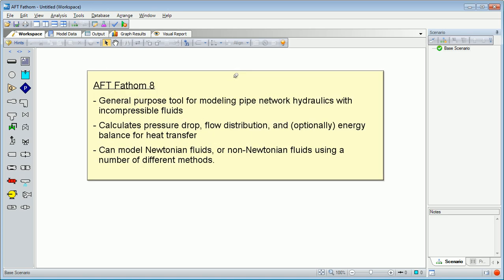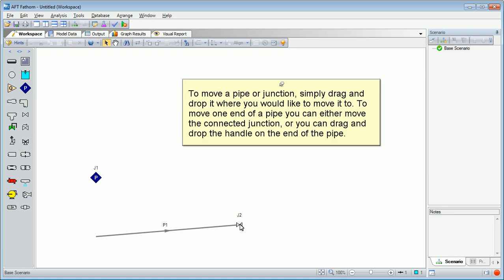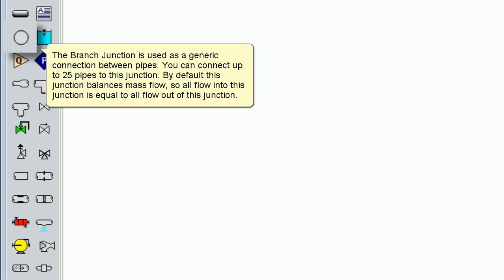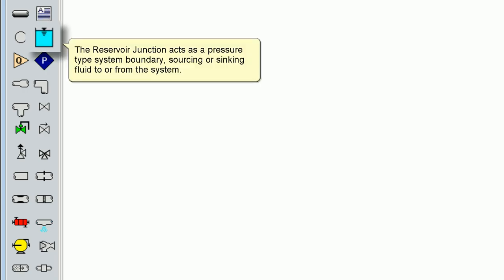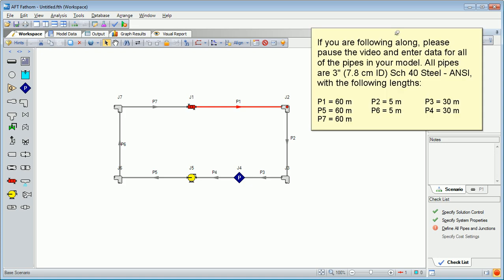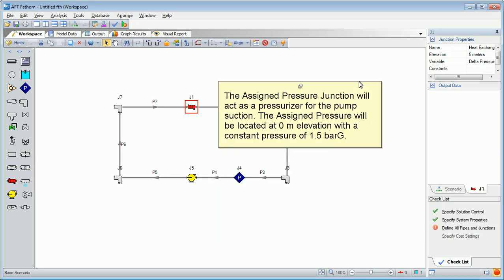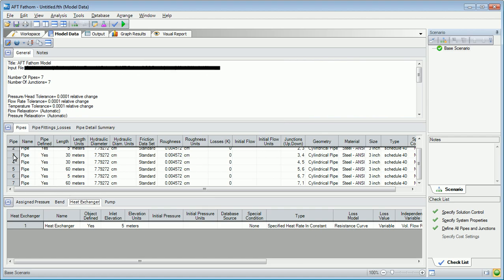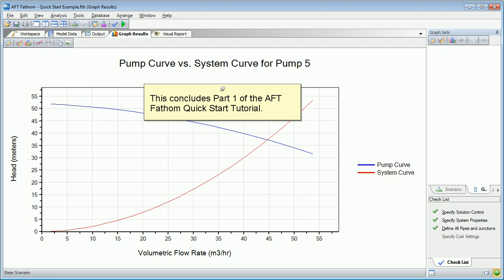AFT Fathom 8 Quick Start Video (metric)